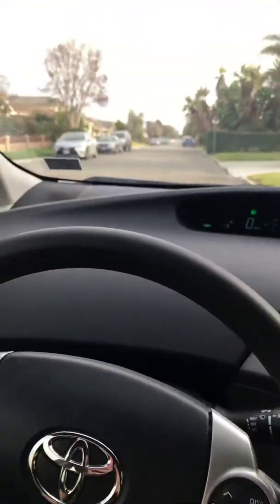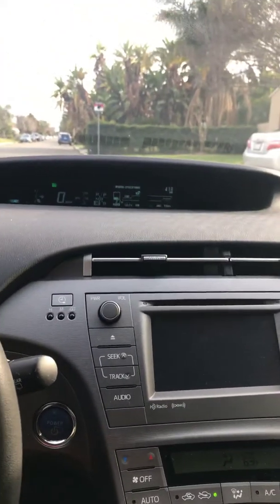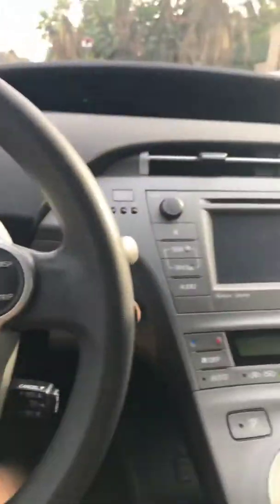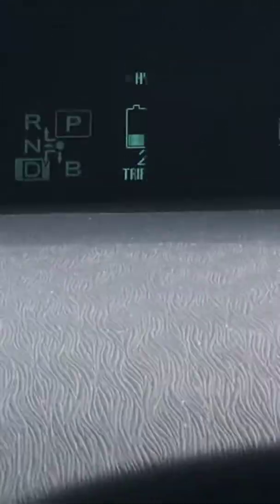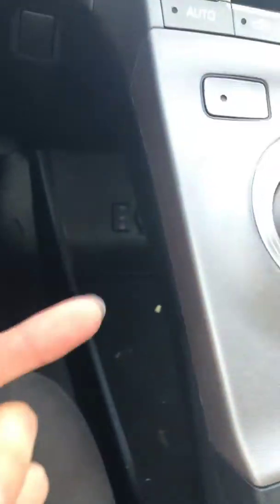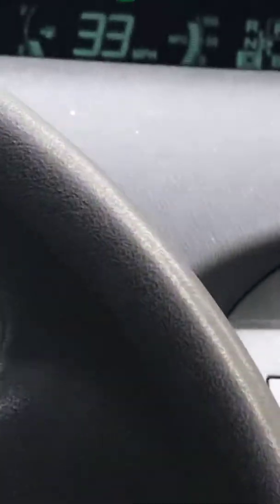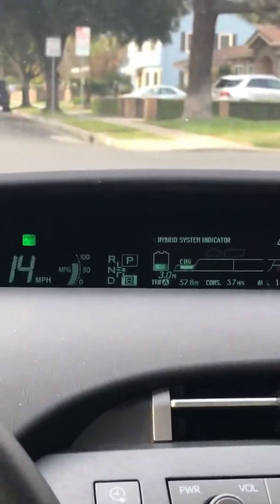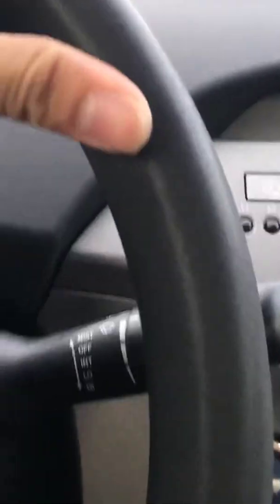How to charge Prius by driving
Watch the video to learn how to charge a Prius really quick and easy, in my case I have a phev or plug in hybrid with no charger, this is my efficient method to charge the car. Also Prius 3rd gen does not have a shifting transmission it has two stators and an engine, this is a eCVT transaxle, some other prius may vary